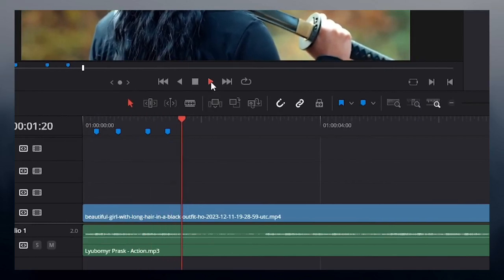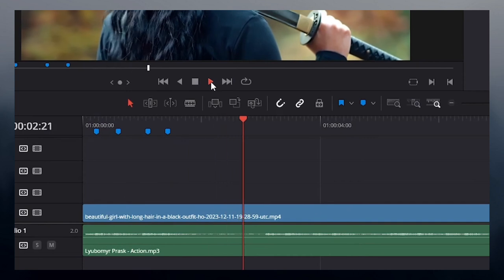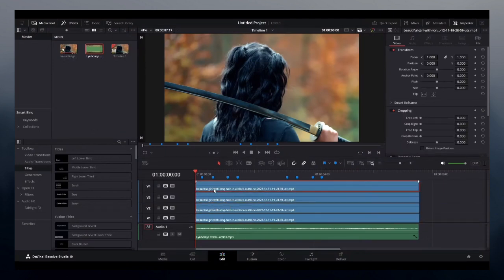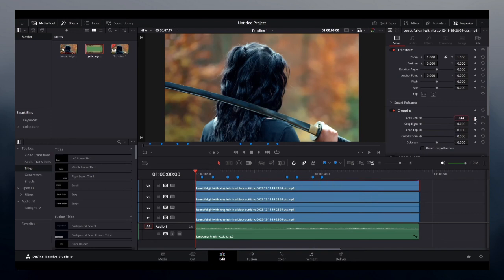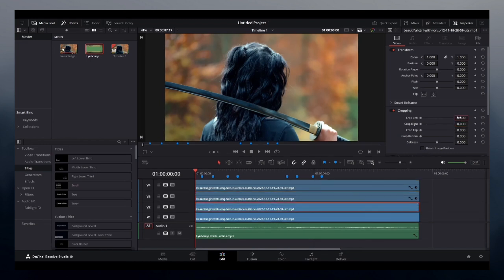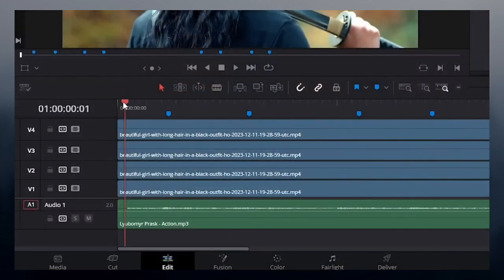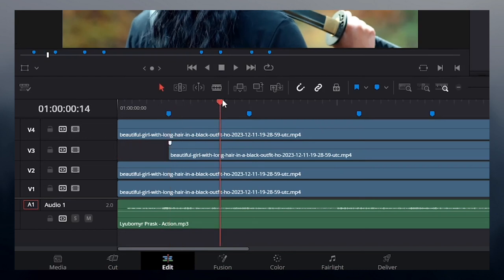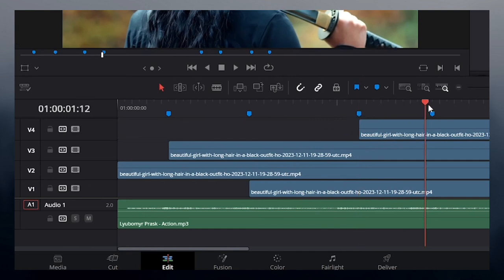How To Do Vertical MUSIC DROP Transition In Davinci Resolve in SECONDS!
Transform your videos with dynamic vertical music drop transitions in DaVinci Resolve! In this step-by-step tutorial, you'll learn how to create stunning music transitions that will captivate your audience. Whether you're editing for YouTube, social media, or personal projects, mastering this transition technique will elevate your video editing skills.

📌 What You'll Learn:
✔️ How to execute a vertical music drop transition
✔️ Step-by-step guide in DaVinci Resolve
✔️ Tips for syncing transitions with music beats
✔️ Enhance video storytelling with creative transitions

Perfect for beginners and seasoned editors, this guide will take your video production to the next level!